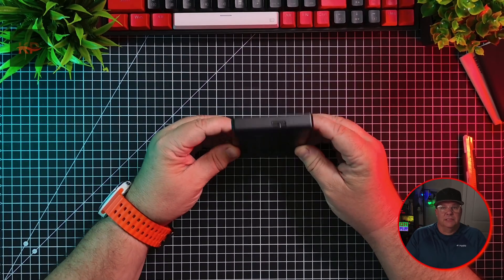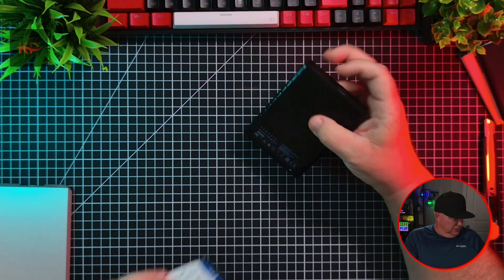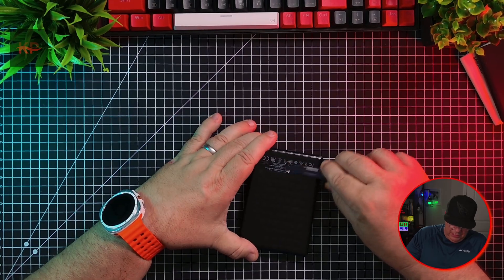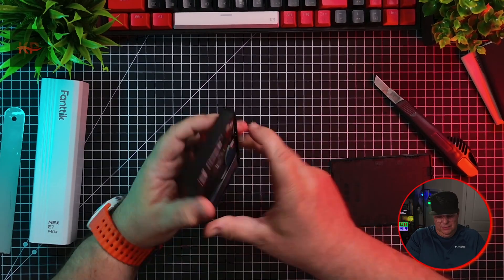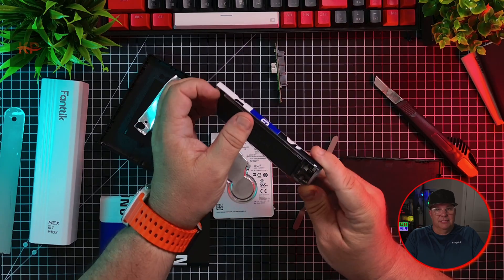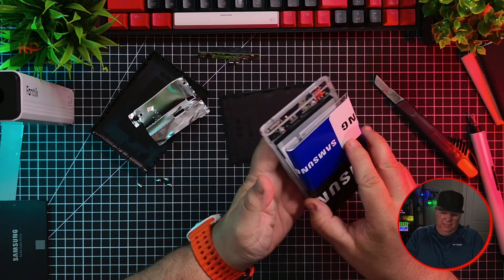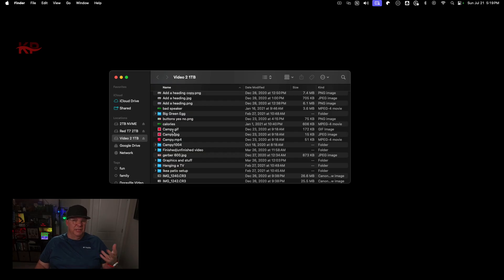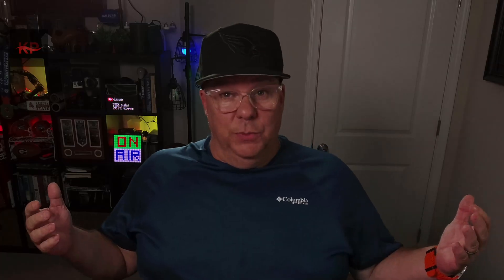Convert those old USB type B Micro hard drives to to USB C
You will need a hard drive enclosure or adapter but this is really easy to do

My gear that I use for my videos:
• Sansung S24 Ultra
• DJI Osmo Pocket 3
• DJI Osmo Action 4
• UDJI Mic 2 Transmitter (Pearl White)
• Manfrotto tripod
• ZLMONDEE Motorized Rotating Display Stand